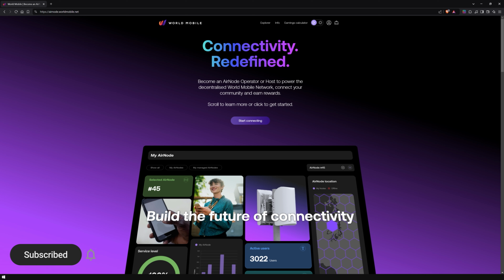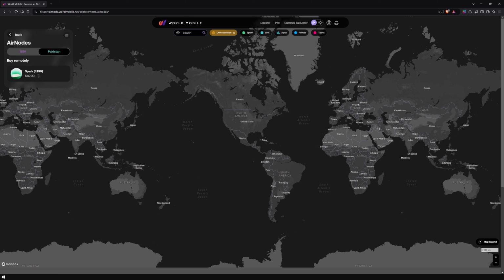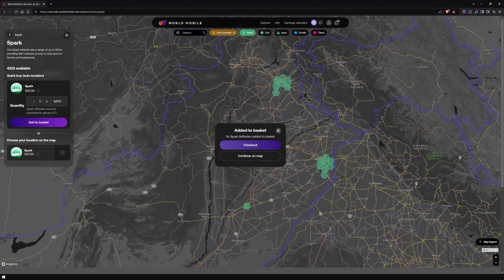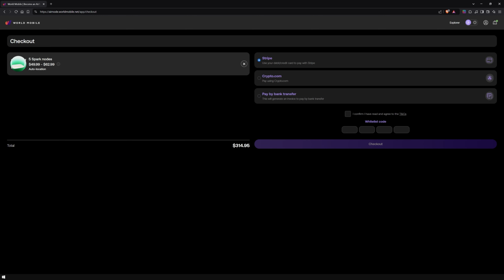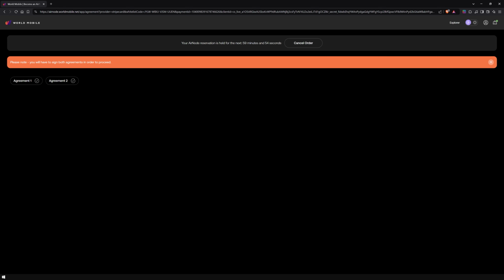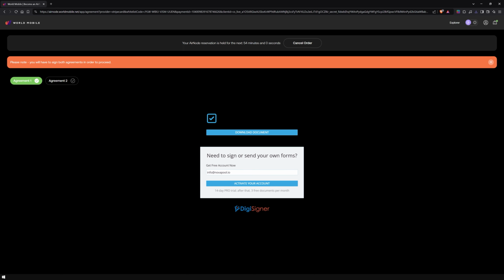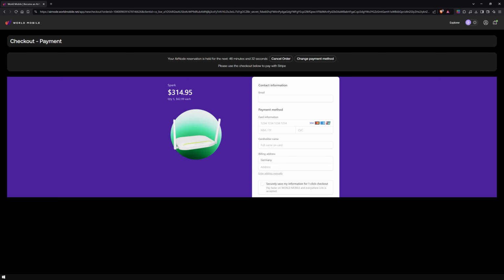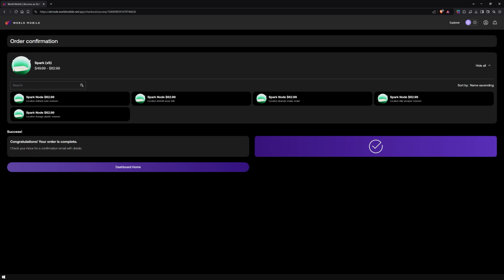World Mobile | How to Buy Your First AirNodes 🌍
World Mobile is building a decentralized telecommunications network. By operating or hosting AirNodes, users can provide community-powered connectivity and earn rewards. These AirNodes function as private and public access points, allowing operators to share in the network's success, thus becoming part of the sharing economy. This tutorial offers a step-by-step guide to acquiring an AirNode.

To complete your purchase, please ensure you join World Mobile's whitelist.

𝗧𝗶𝗺𝗲𝘀𝘁𝗮𝗺𝗽𝘀:
0:00 Intro
0:22 Understanding the Process
0:42 Getting Ready to Purchase
1:35 Checkout and Payment
2:03 Finalizing Your Purchase
2:47 Outro

📚 𝗖𝗿𝗲𝗱𝗶𝘁𝘀:
Drive into the Night by Harris Heller

May the rewards be with you!